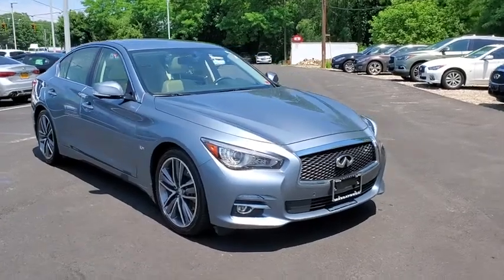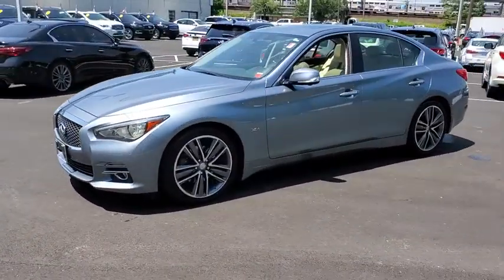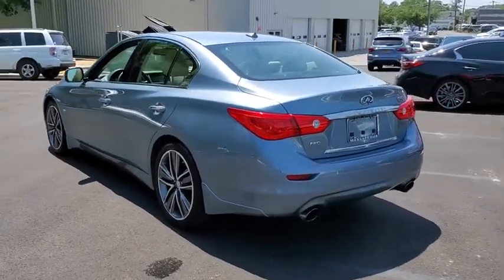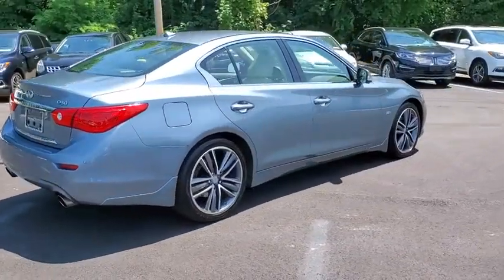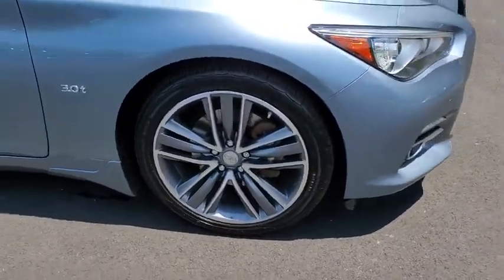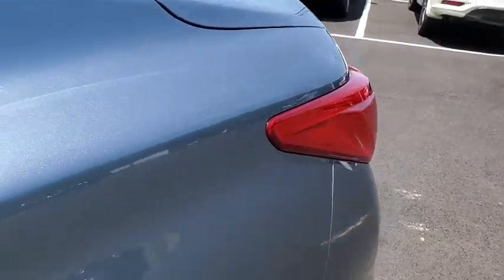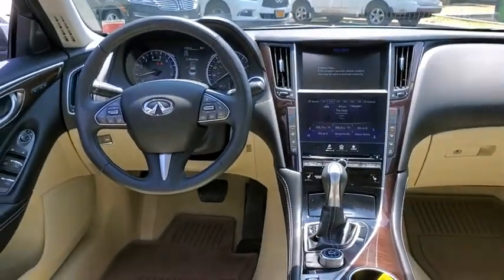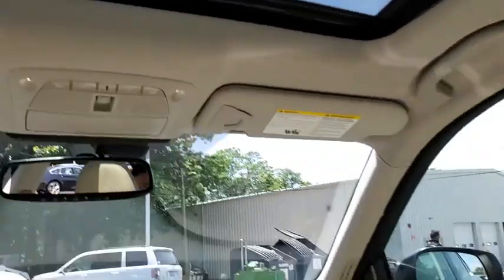2016 INFINITI Q50 Massapequa, Huntington, Hempstead, Long Island, Nassau NY 9078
Hagane Blue [LISTING TYPE] 2016 INFINITI Q50 available in Massapequa, New York at Infiniti of Massapequa. Servicing the Huntington, Hempstead, Long Island, Nassau NY area.
2016 INFINITI Q50 3.0t Premium - Stock#: 9078 - VIN#: JN1EV7AR4GM344417

Only 33,203 Miles! Scores 27 Highway MPG and 19 City MPG! Carfax One-Owner Vehicle. Dealer Certified Pre-Owned.
[H01] TECHNOLOGY PACKAGE  -inc: Adaptive Front Lighting System  auto leveling  High Beam Assist Headlights  Eco Pedal  Front Seat Pre-Crash Seat Belts  Blind-Spot Intervention  Intelligent Cruise Control w/Full Speed Range  Advanced Climate Control System  Plasmacluster deodorization and grape polyphenol filter  Lane Departure Prevention & Warning System  active lane control,[L94] CARGO PACKAGE W/SPARE TIRE PACKAGE  -inc: Cargo Net  First Aid Kit  Carpeted Trunk Mat,[S55] LITERATURE KIT,WHEAT  PREMIUM LEATHERETTE SEATING SURFACES,[L92] ALL WEATHER PACKAGE W/SPARE TIRE PACKAGE  -inc: All-Season Floor Mats  Trunk Protector,[W01] SPARE TIRE PACKAGE  -inc: Temporary Spare Tire  Temporary Spare Wheel,[Z66] ACTIVATION DISCLAIMER,WHEAT  LEATHER-APPOINTED SEATING,[W07]